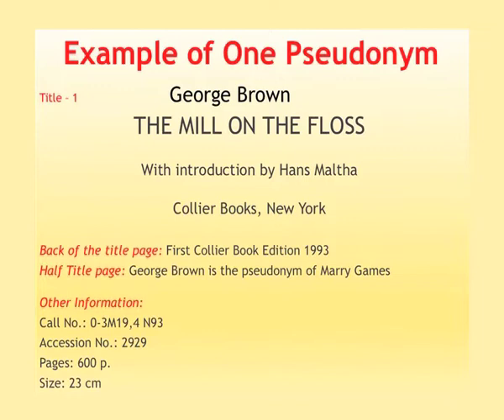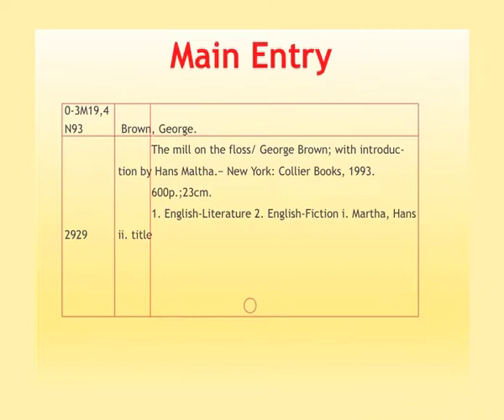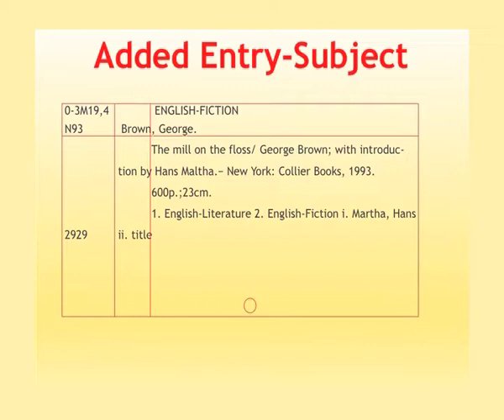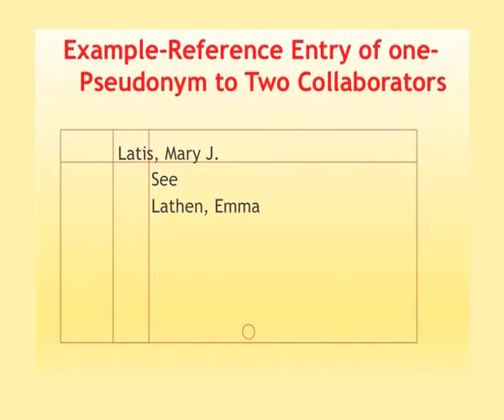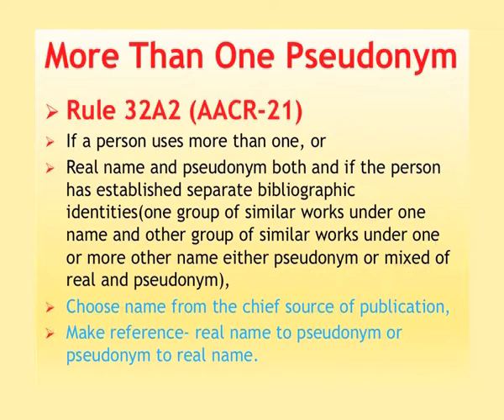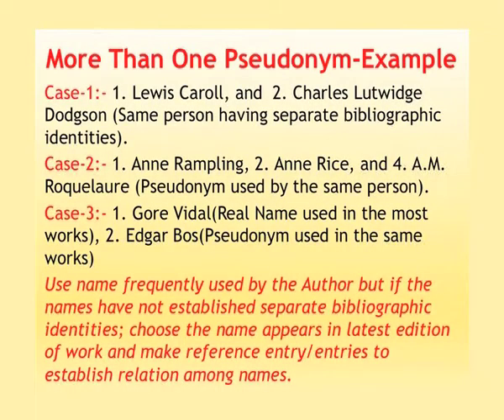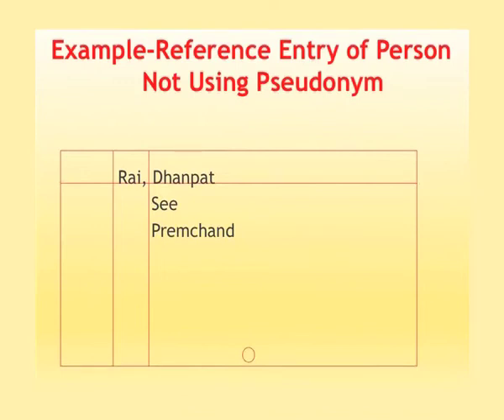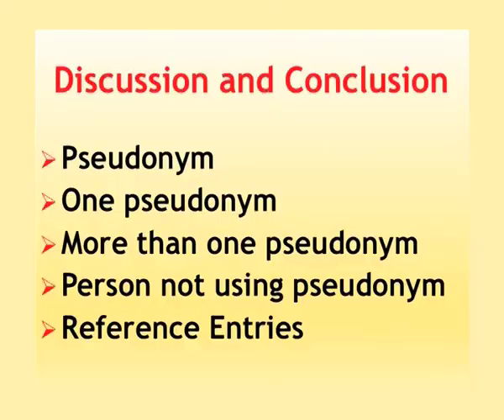Cataloguing of documents with pseudonym according to (AACR-II)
Course :Library Cataloguing (Practice)